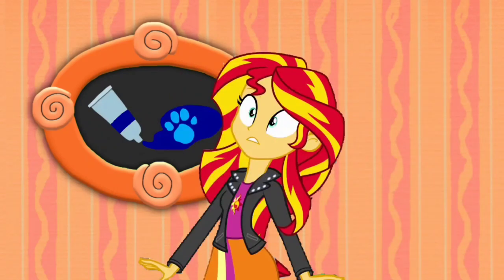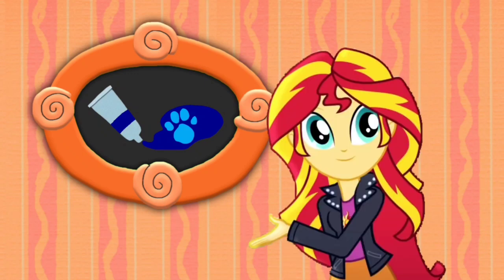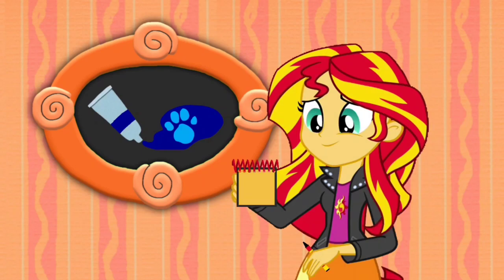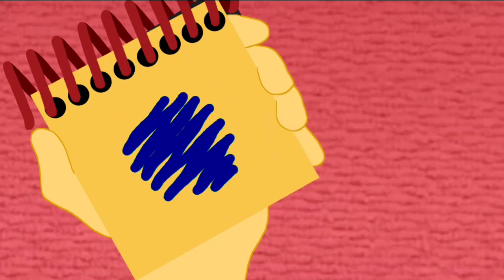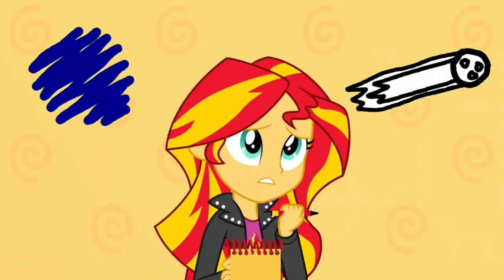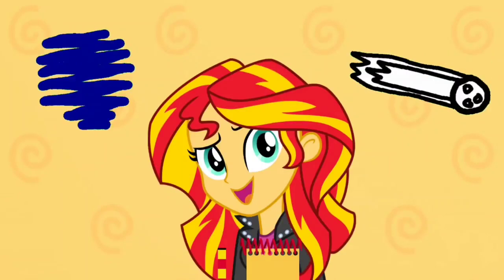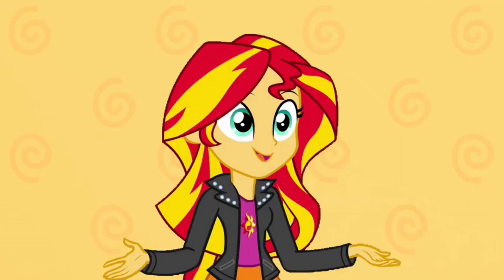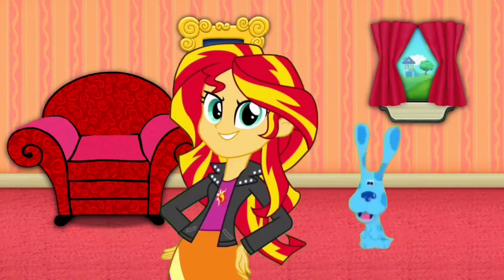Blue's Clues and Sunset Shimmer: HTD 3 Clues from (Blue's Outdoor Activity)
3 Clues:

1.Dark Blue
2. A Comet
3. A Planet

Credit to DeepPonies for Sunset Shimmer's Voice, Ben Casey, RoccoTheBlue'sClues&OtherShowsFanatic3000, Jordan Gwartney, Botchan-MLP, ToonAlexSora007, Evilasio2, CloudyGlow, YTPinkePie2, rupahrusyaidi and all the vector artists from Deviantart